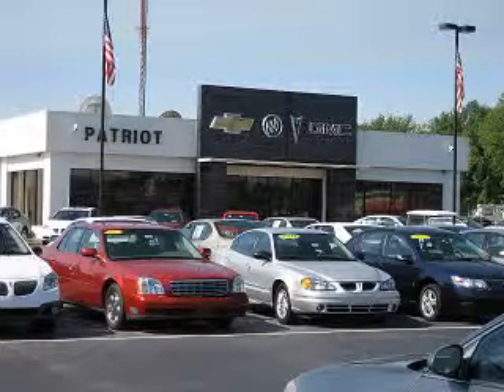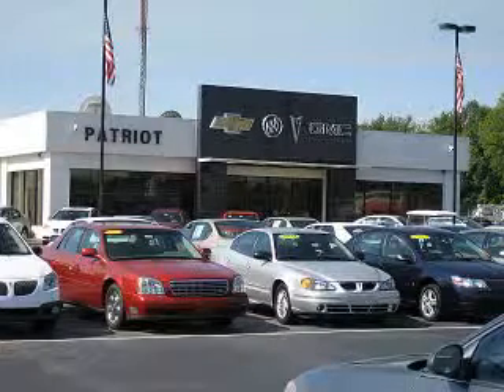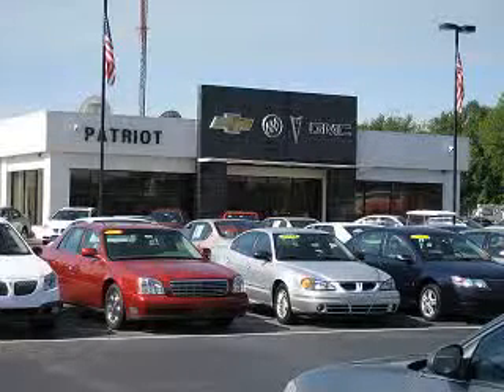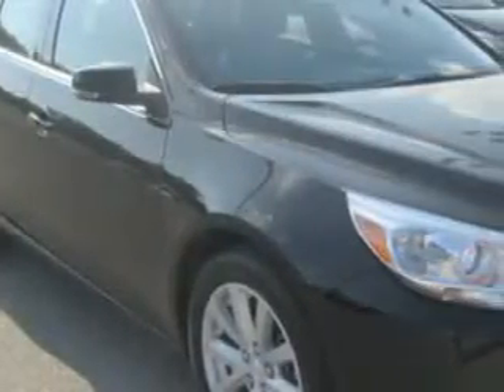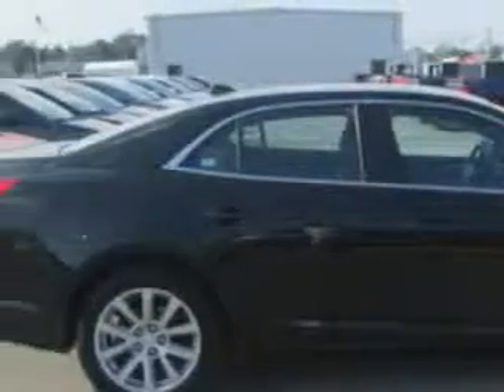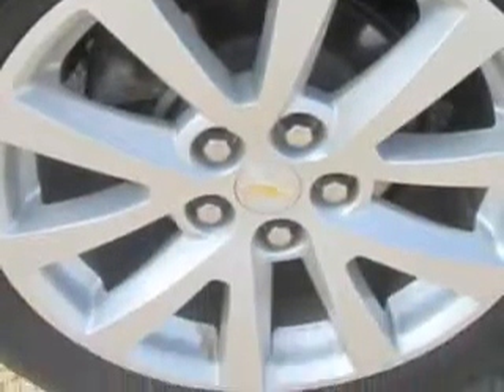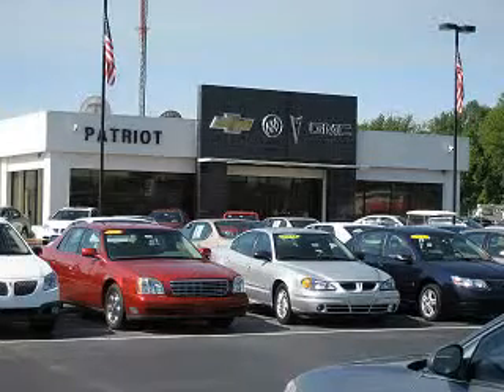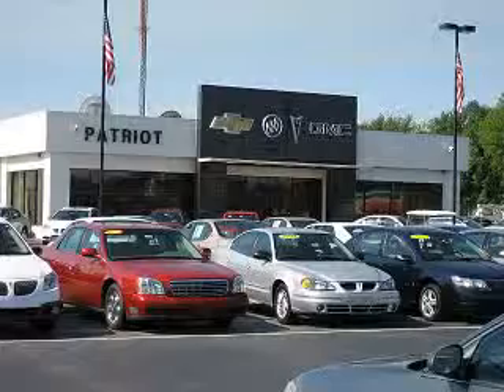2013 Chevrolet Malibu Patriot Chevy Buick GMC Princeton, IN 47670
Chevrolet Malibu You will love this Black Chevrolet Malibu Sedan, equipped with a 4 Cylinder engine and an automatic transmission.
MILES: 29,647
VIN:1G11E5SA2DU127963

2843 State Road 64 West
Princeton, Indiana 47670